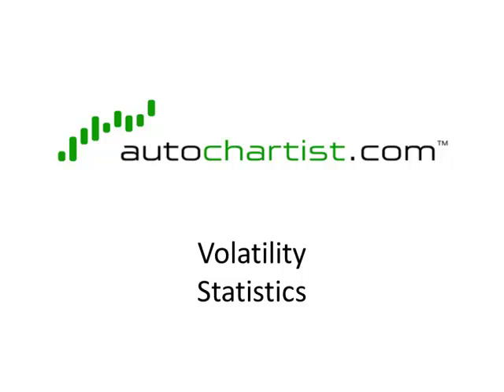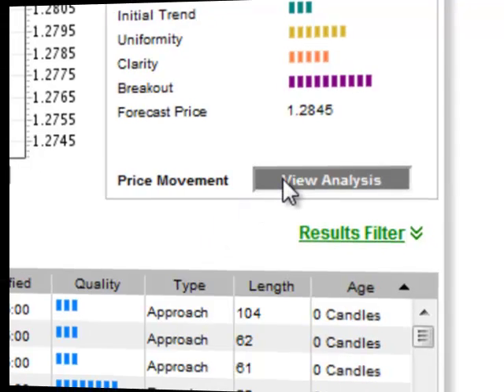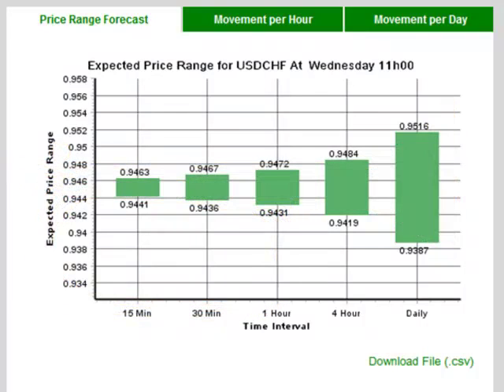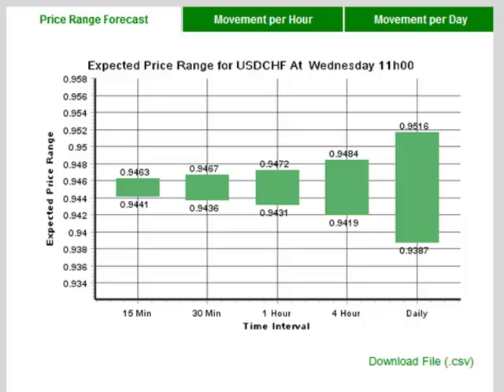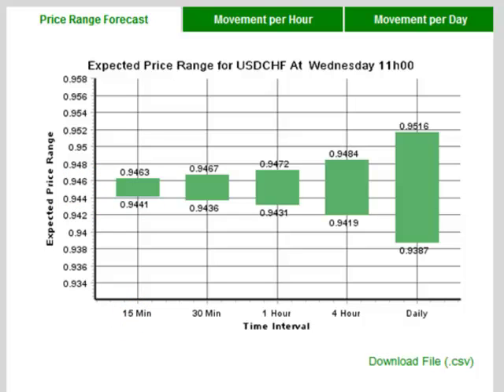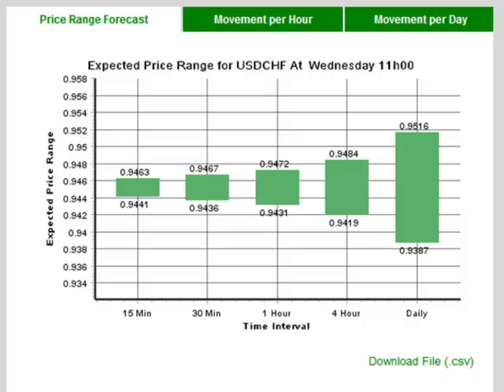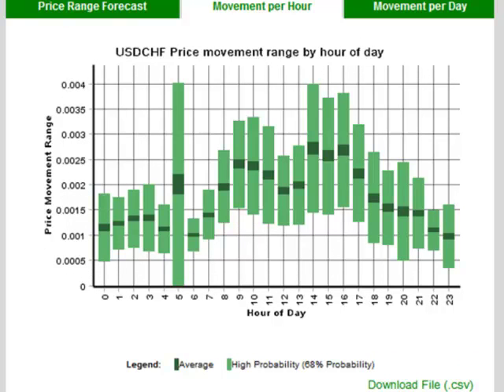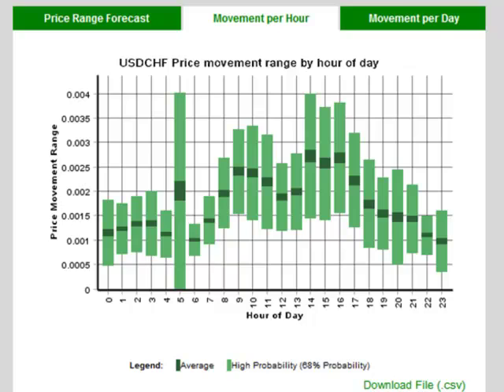FXDD - Autochartist Volatility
Understanding volatility can help you identify where you should place your risk orders.  This video will show you how to review volatility levels in different instruments.